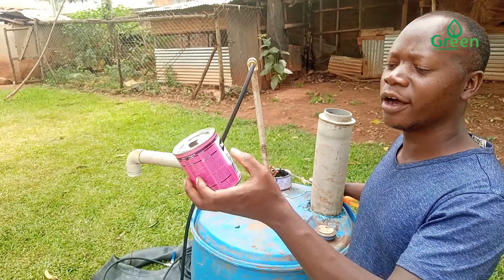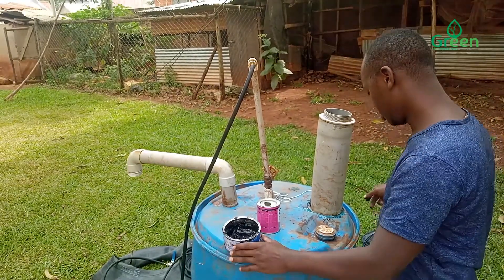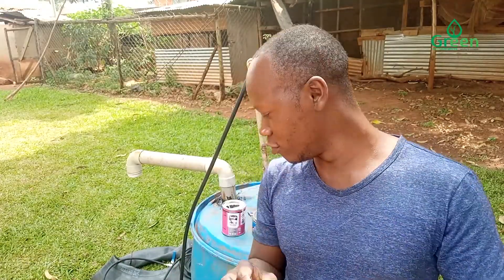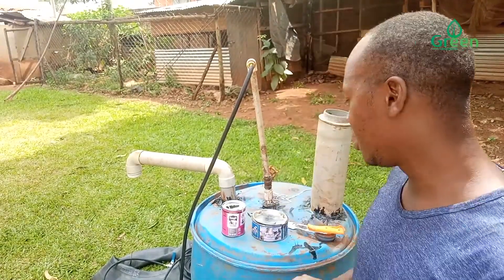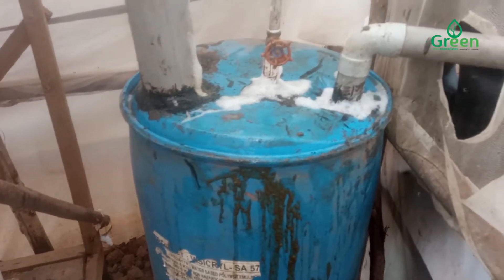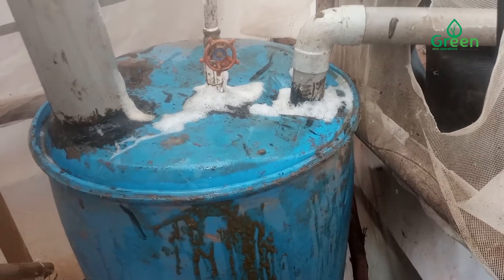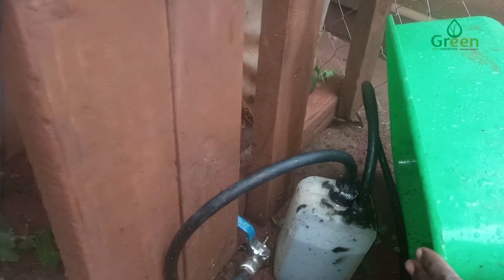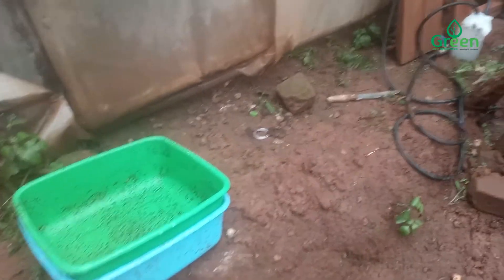How To Make Free Gas From Fruit And Vegetables, Animal Waste | Bio gas plant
How to make Gas from Kitchen Waste. We are setting up a pilot study Waste To Energy Project at Green Eco Operatives to provide free education to farmers about Free gas from waste to save the endangered forests destroyed for firewood. we want to set up bio gas digesters for farmers in villages.